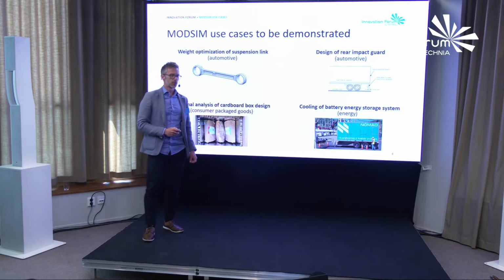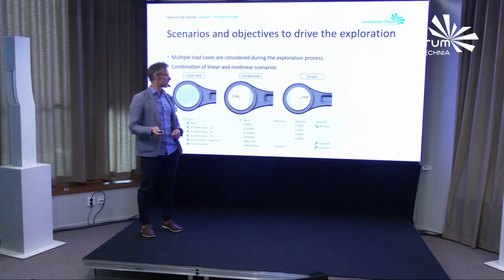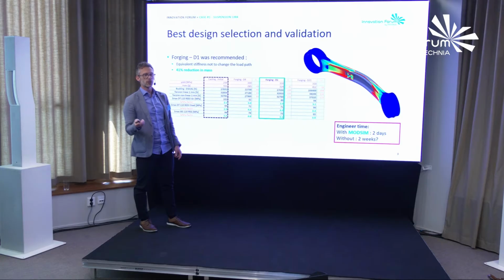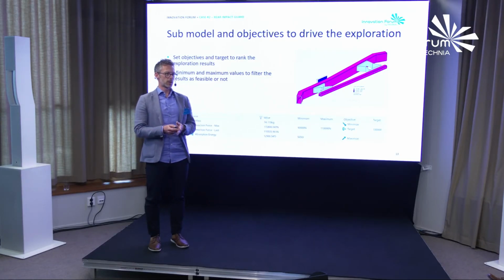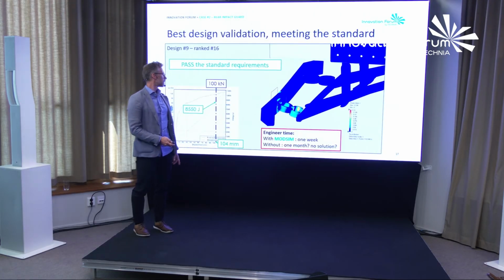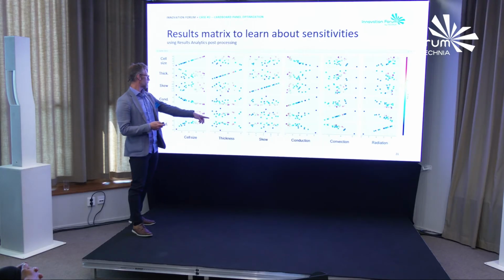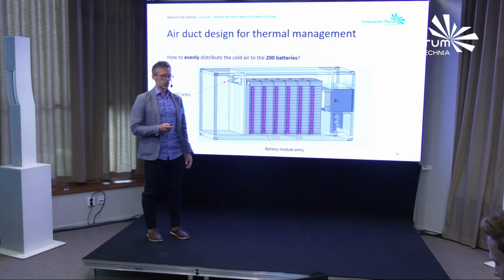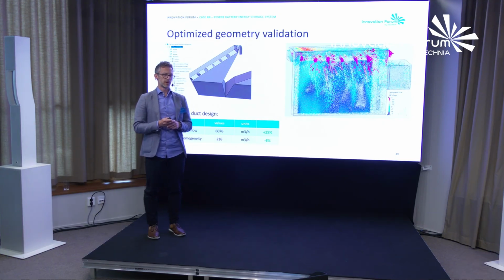Innovation Forum by TECHNIA 2024: Björn Lundin | Technical Manager, TECHNIA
The effectiveness of Modelling and Simulation (MODISM) in optimizing engineering designs was highlighted through four use cases:

1. Automotive suspension link arm
2. Rear impact guard for trucks and trailers
3. Thermally optimized cardboard box for consumer goods
4. Battery cooling system for energy storage

Each case demonstrated how MODSIM was used to evaluate and improve designs by optimizing parameters such as material, weight, stiffness, energy absorption, and thermal properties, resulting in more efficient and cost-effective solutions.

The benefits of using MODSIM for simulations were emphasized, encouraging its adoption for design and testing processes.